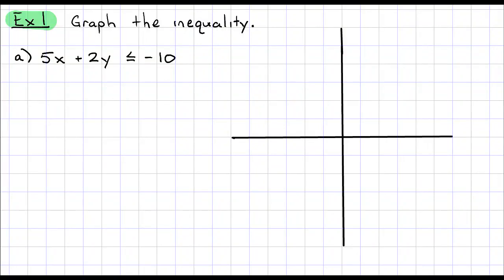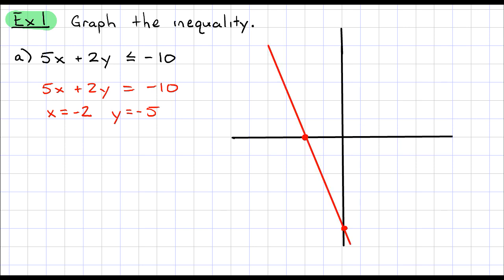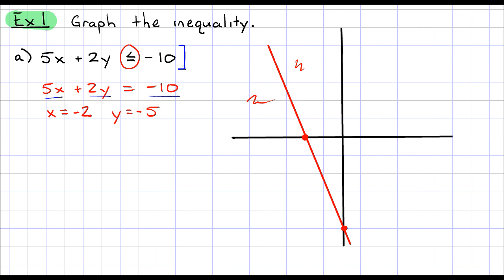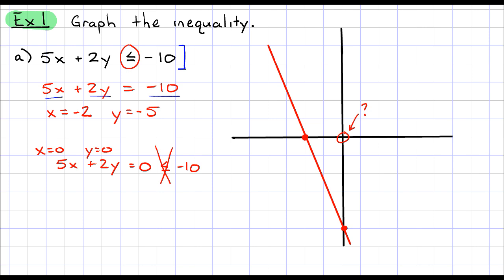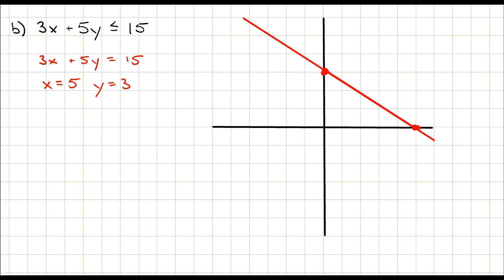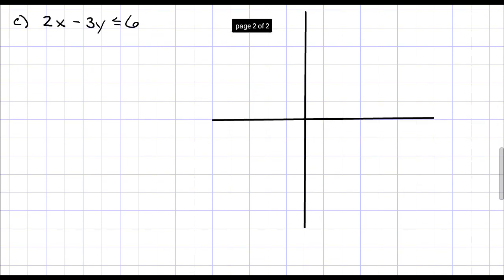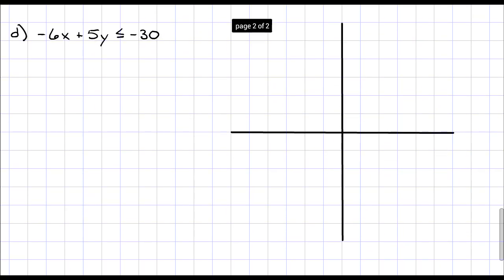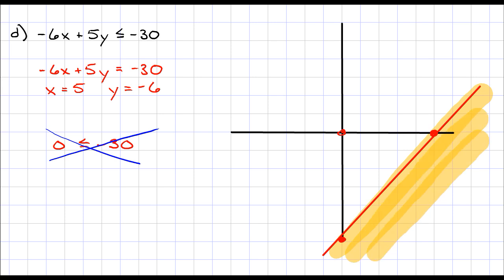[5.1] Ex 1